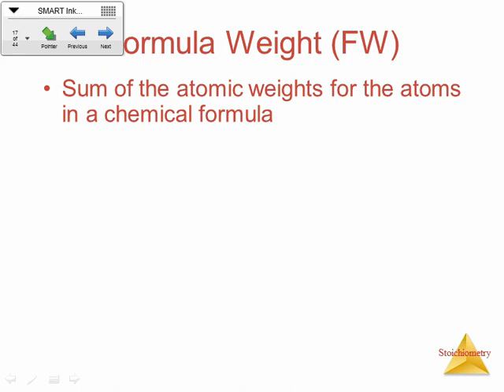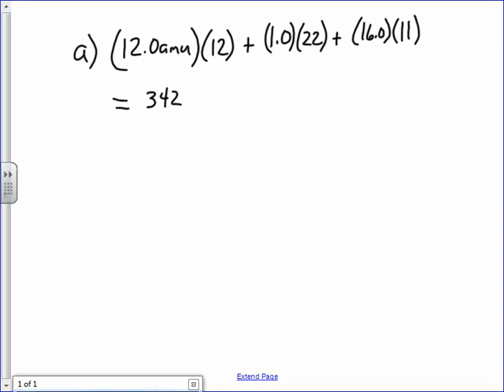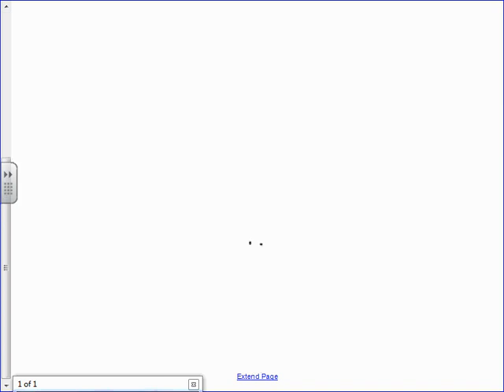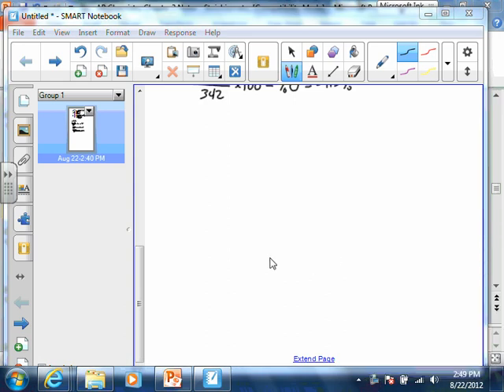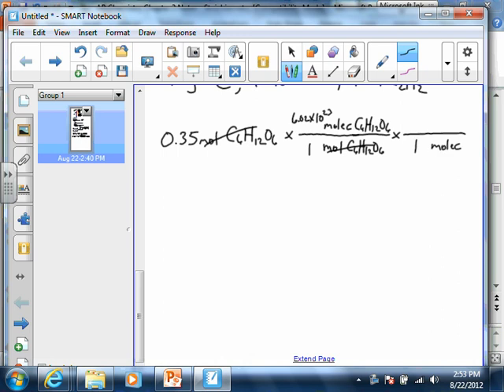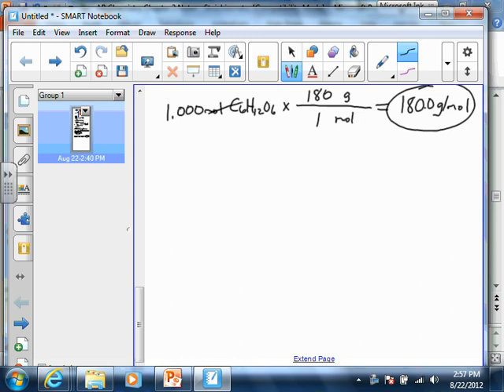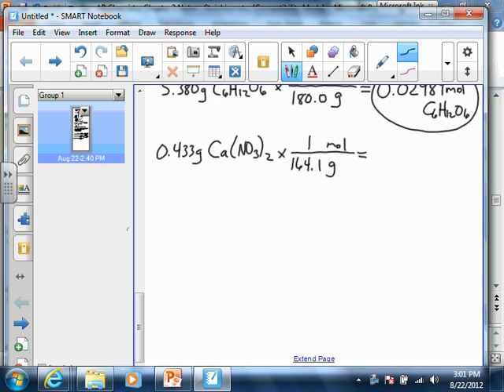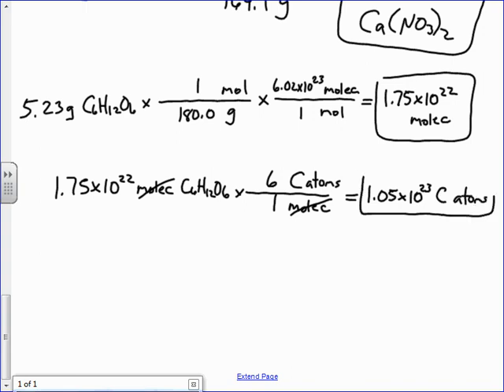Sections 3 3 3 4 Formula Weights and the Mole